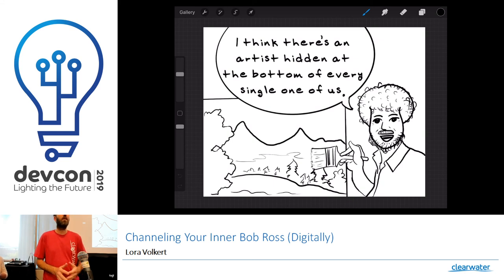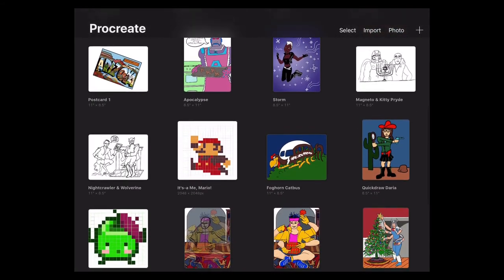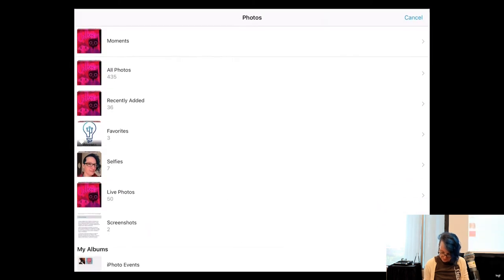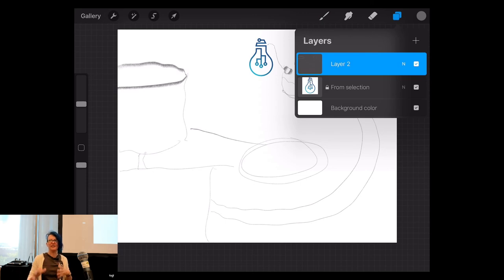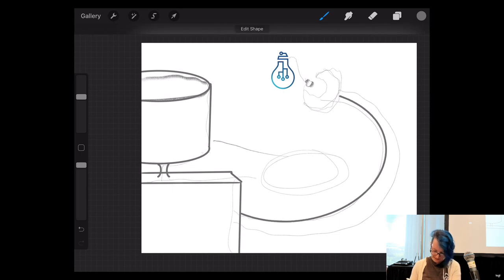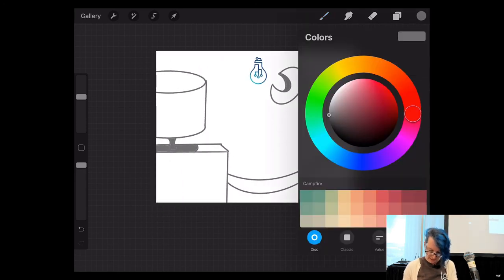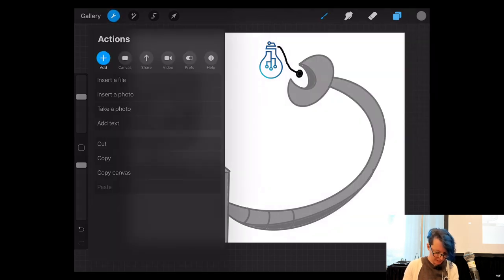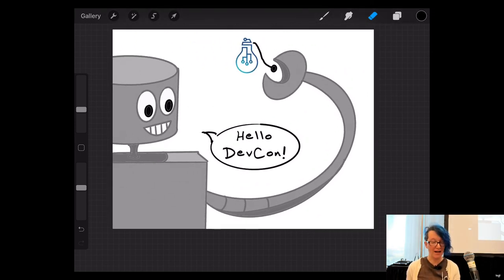Channeling Your Inner Bob Ross (Digitally) - Lora Volkert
Channeling Your Inner Bob Ross (Digitally)

Topic:
Old school art and cartooning techniques meet digital tricks and tips

Description:
Whether you're talking about artists for DC, Marvel and Image, or independent webcomic artists, comics creation has become a largely digital affair. Why have so many artists turned to tech for creating art? One word: layers. Actually, two words: "layers" and "undo."

Digital art is easier than you think, and simple features of relatively new tools can help you get started or improve your creative process. Programs and tools such as Procreate and the Apple Pencil allow for a digital drawing experience that's remarkably like using paper and pencil, but with all the advantages you would expect from software for creating digital art.

If you want to create along with Lora and you have an iPad, download the Procreate app and bring along an Apple Pencil or some other stylus.

Speaker:
Lora is technically a paid cartoonist, but only insofar as she draws comics on the whiteboards at Clearwater Analytics and people tend to keep encouraging her to do so. Her first comics story, a five-page story written by Lora and illustrated by Hanna Paulson, was published in the local 6x6 comics anthology last year. Since then she's drawn two pages for a yet-to-be-published comic called Searching in the Dark. She has worked at Clearwater Analytics since 2010, and prior to that was a journalist in the Boise area.

Presented at Clearwater Analytics 5th annual development conference: DevCon 2019: Lighting the Future.